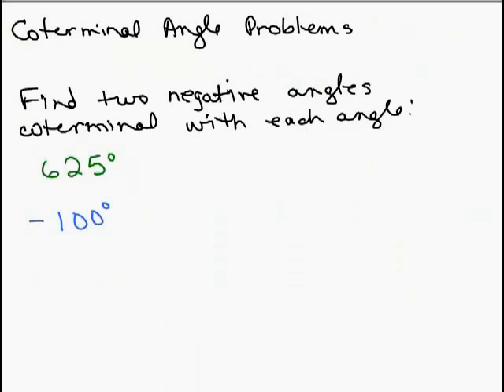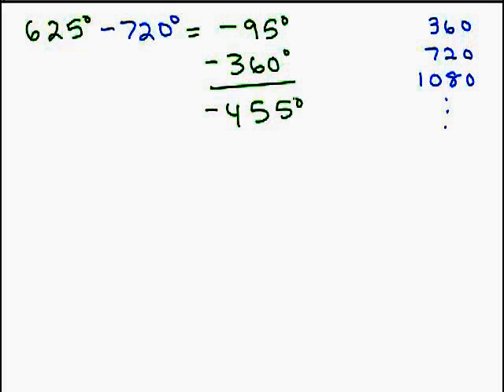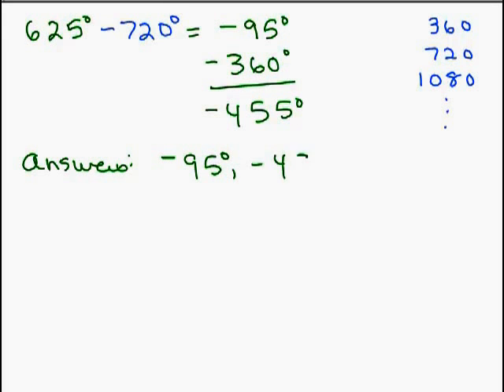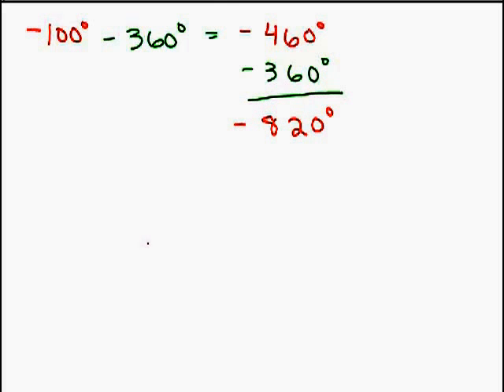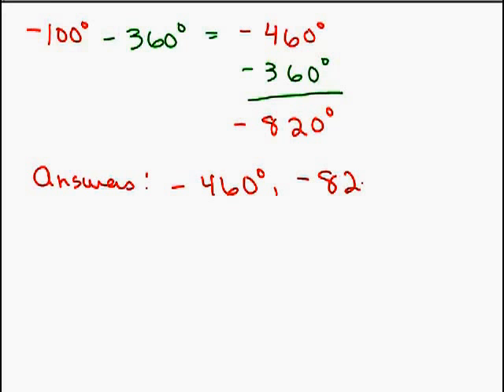Coterminal Angles Part 2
Problems about Coterminal Angles

trig.coterm2.mp4